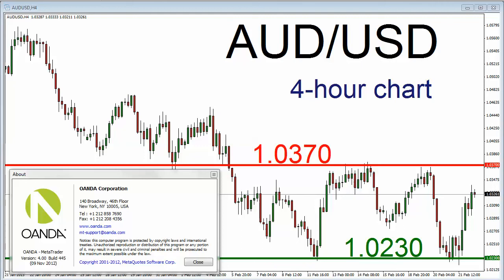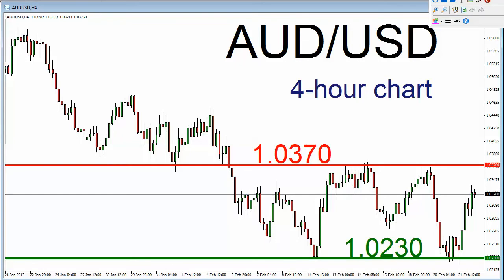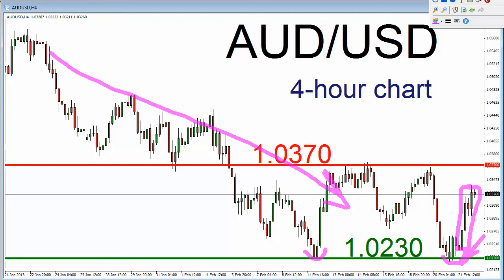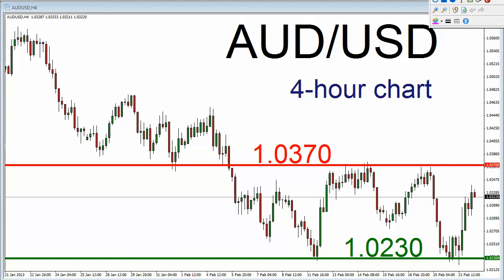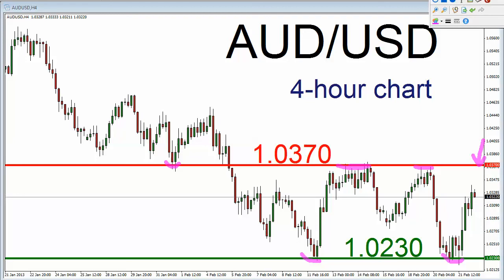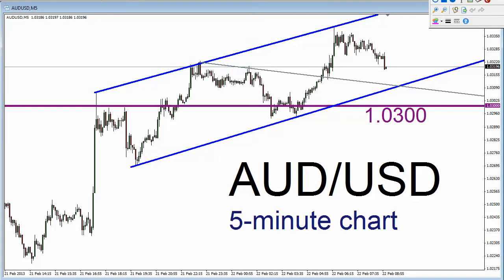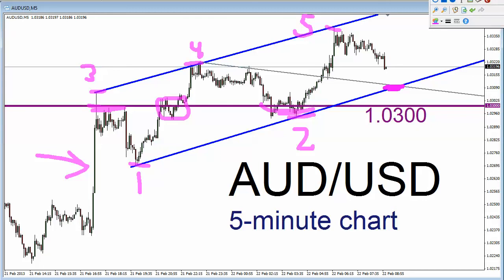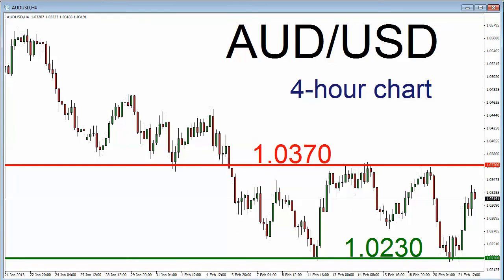Aussie Firmer Following RBA Governor Stevens Statement